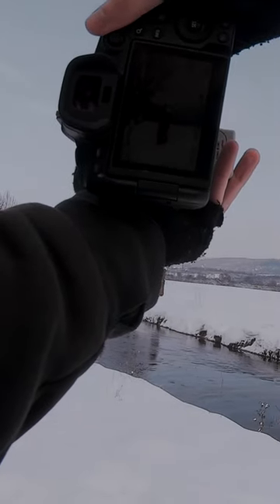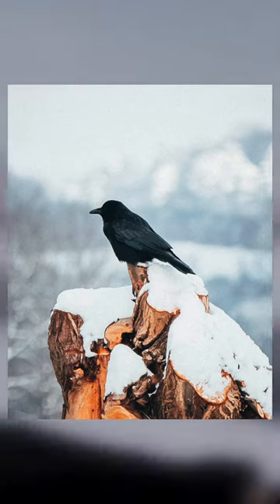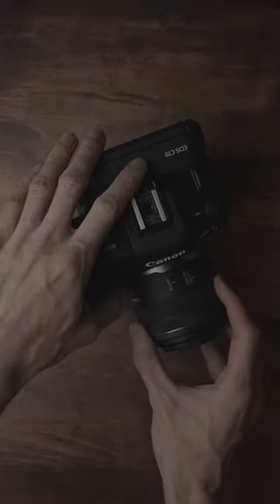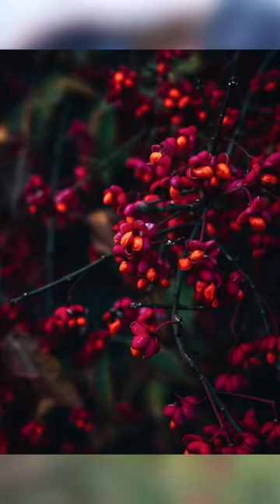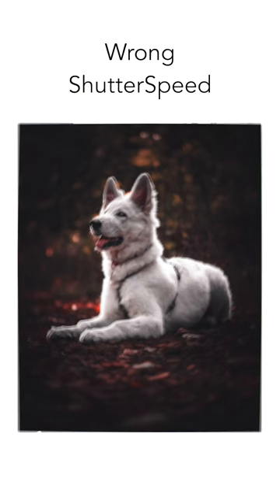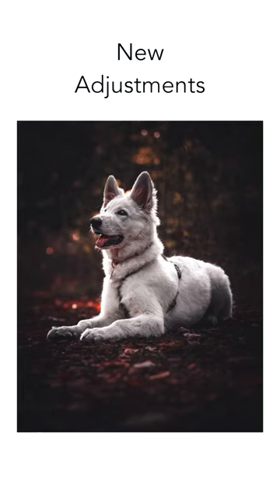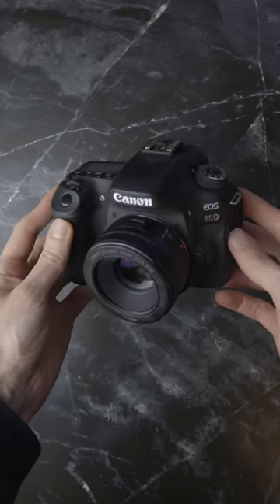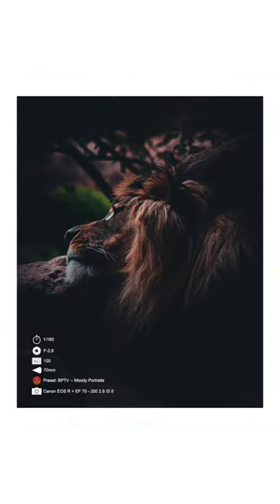How To Avoid Blurry Photos